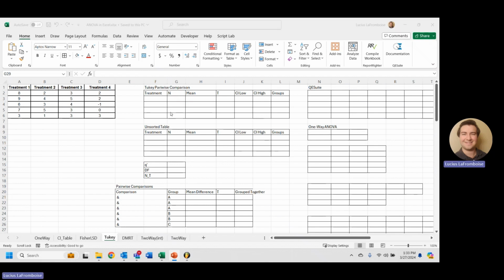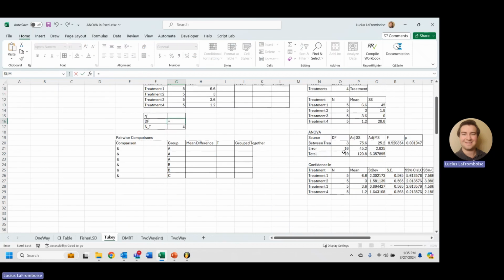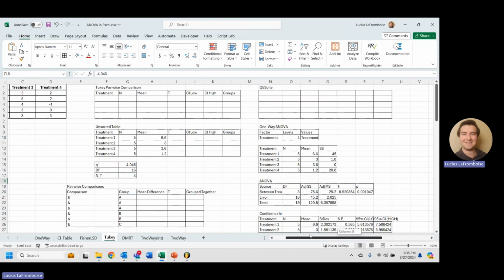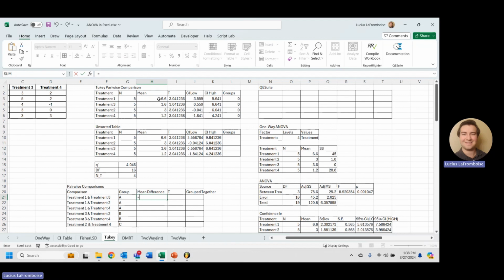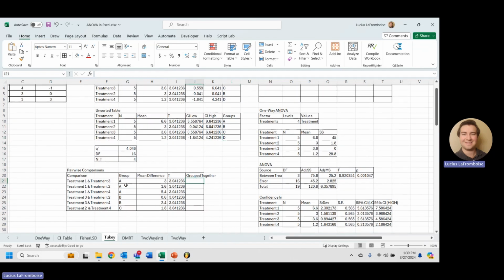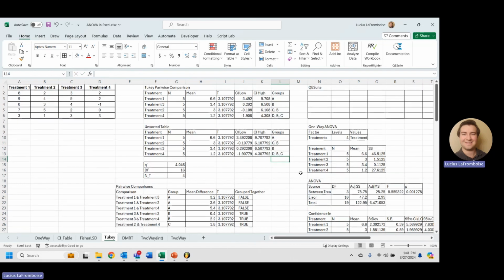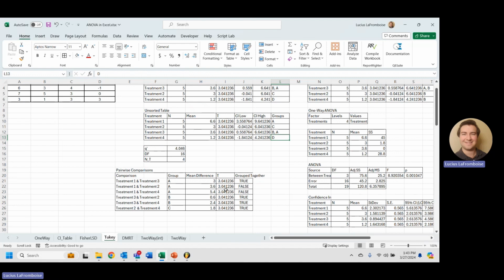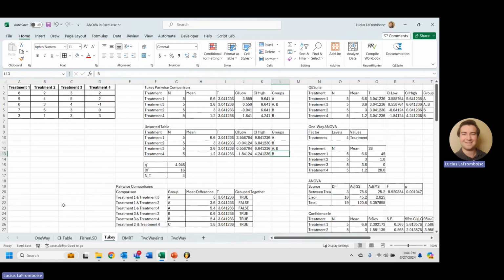Perform Tukey Pairwise Comparison in Excel by Hand - Engineering Statistics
In this video we will learn what a Tukey Pairwise Comparison is and how to use it to identify significant effects of treatment levels. We will take a look at the math behind the Tukey Pairwise Comparison, and even calculate it by hand in Excel.